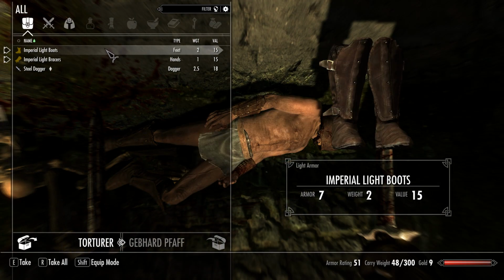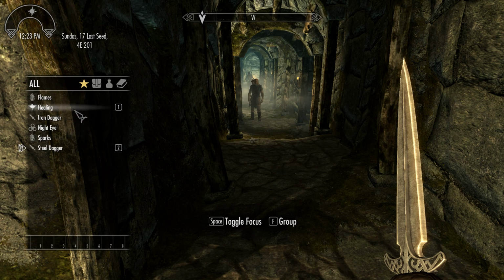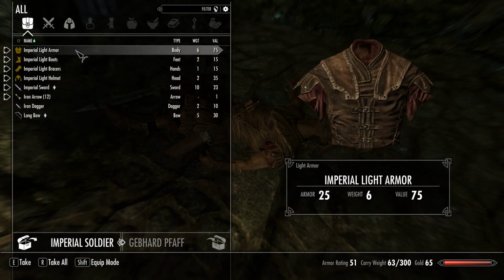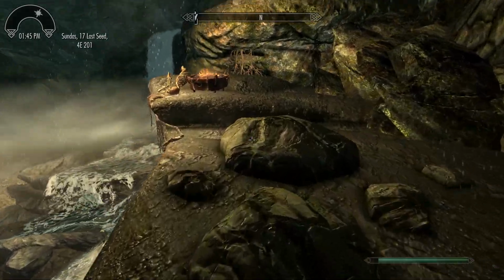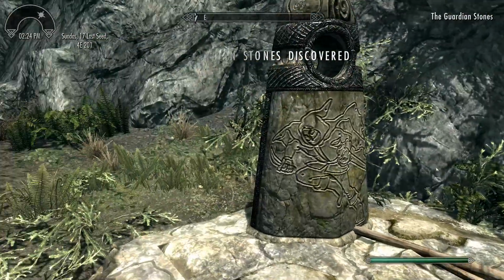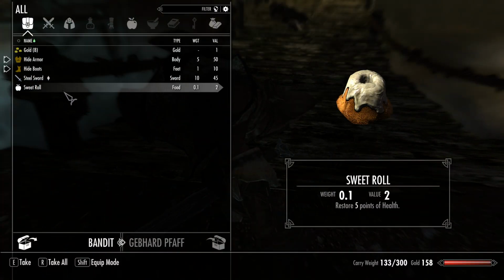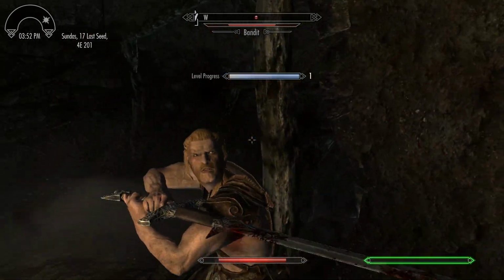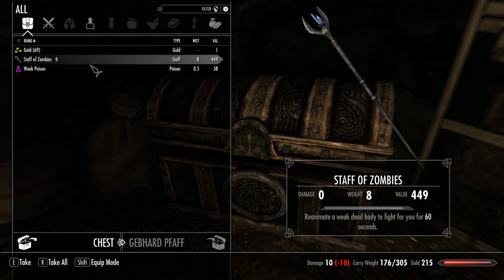IT'S MY LIFE | Adventures in Skyrim W/ Skolorbog Ep.2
Leave a like for  Bethesda's Jewel!

Outro:
Track: OMG
Artist: Different Heaven
Year: 2015